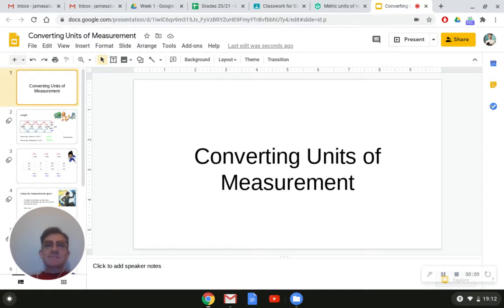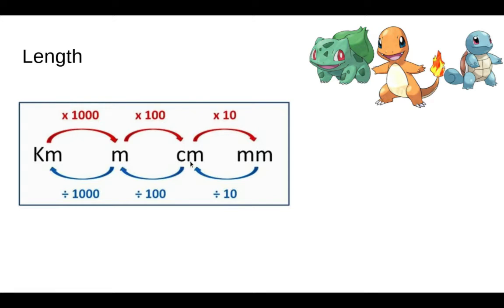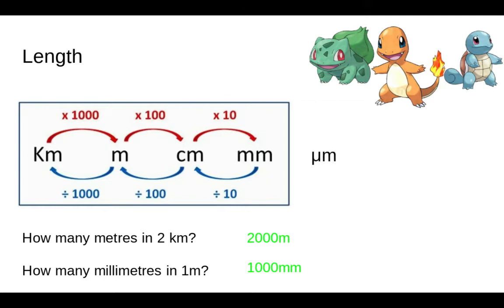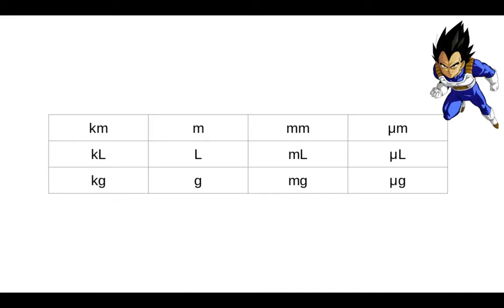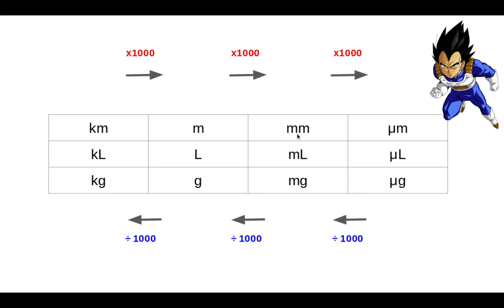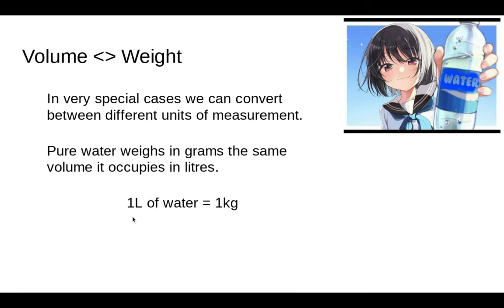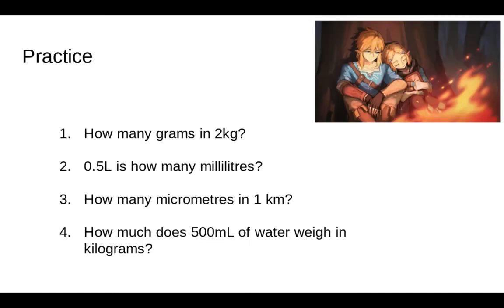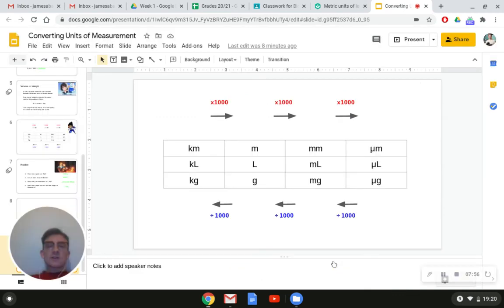Converting Units of Measurement